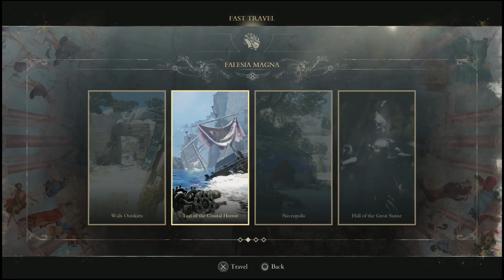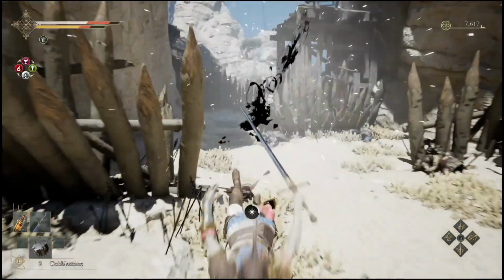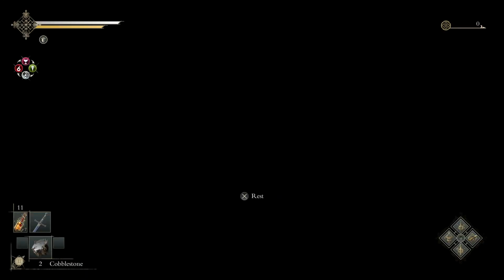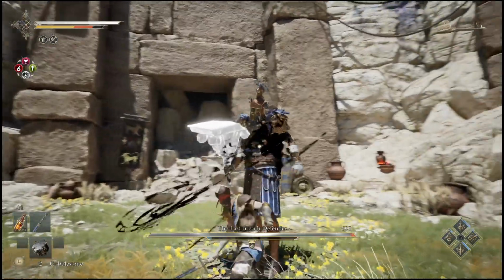How to defeat The breach defender Enotria the last song (boss guide & Location)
how to defeat The breach defender (boss guide & Location) Enotria the last song
where to find the breach defender boss fight and take them down to unlock the unique abilities and get the trophy / achievement in neotira the last song